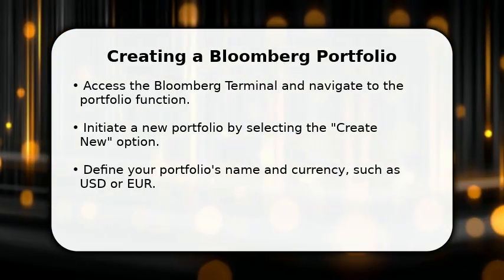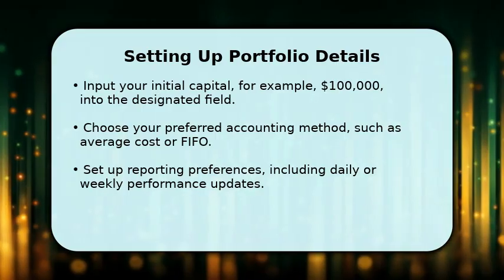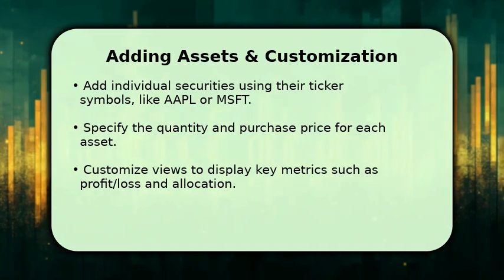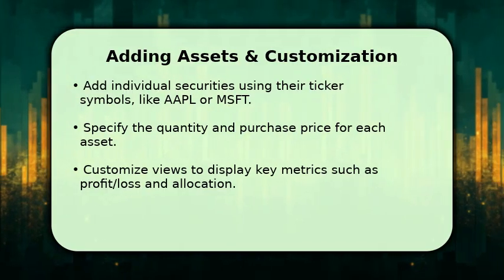How To Create A Portfolio On Bloomberg - Full Guide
In this comprehensive video, we will walk you through the step-by-step process of creating a portfolio on Bloomberg. Whether you're an investor, financial analyst, or simply looking to track your investments, understanding how to create and manage a portfolio on Bloomberg is essential. From setting up your account to customizing your dashboard, we'll cover everything you need to know.